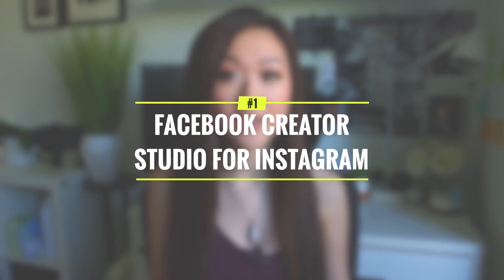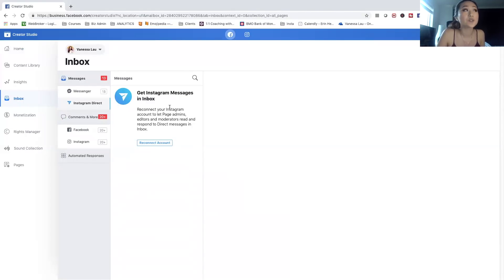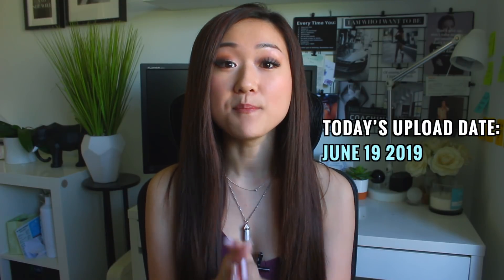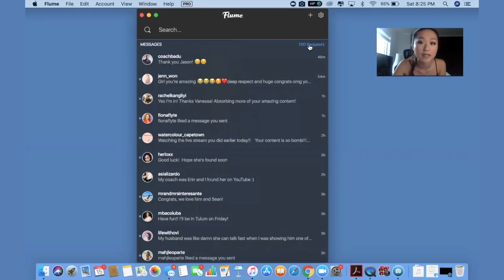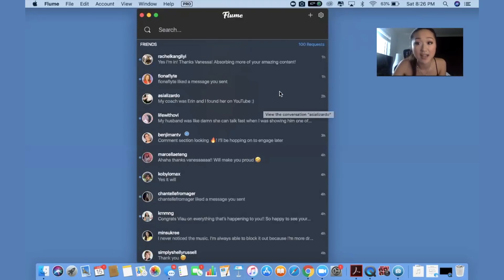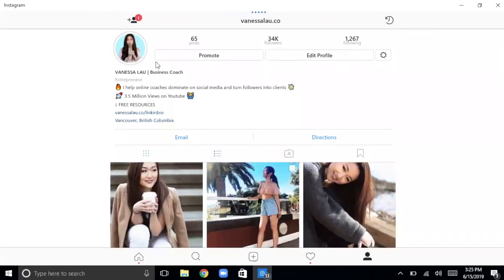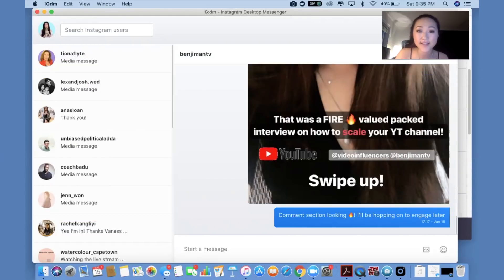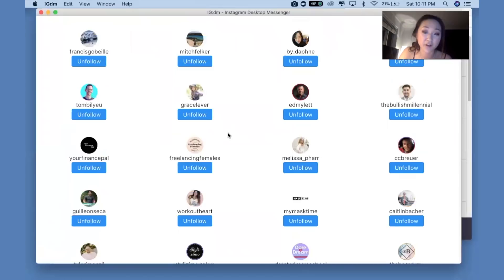How to Answer DMs on Instagram on Desktop in 2022 (Mac and PC!) - FREE APPS!